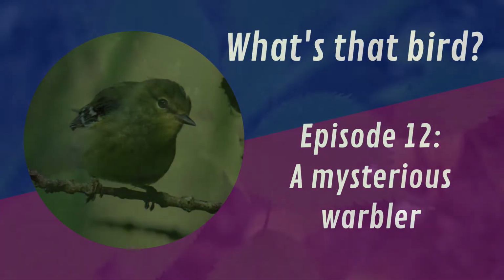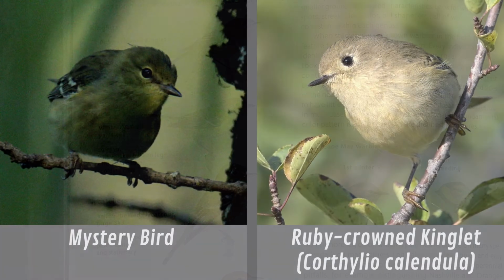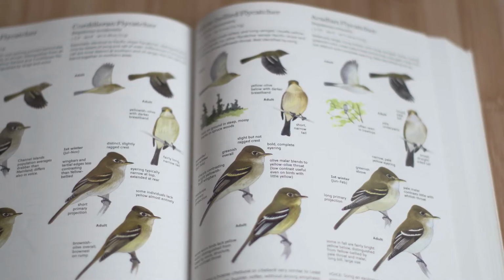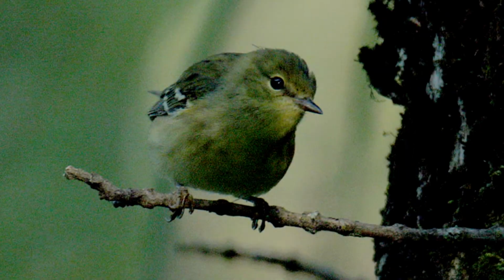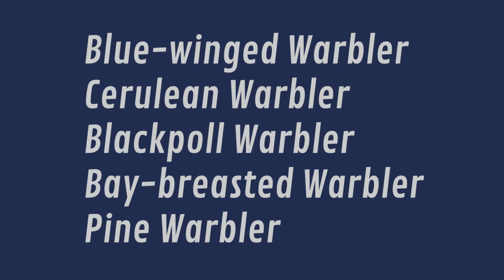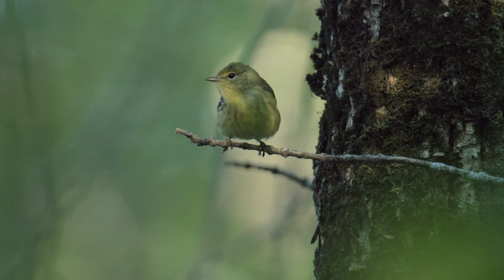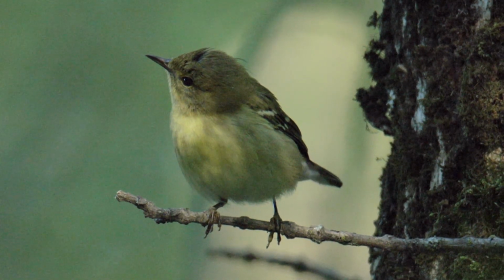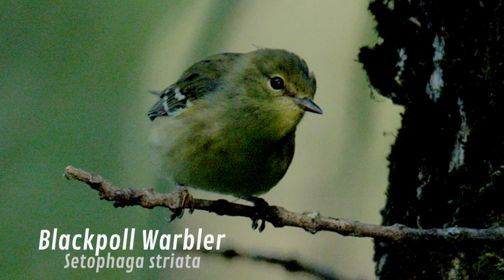A mysterious warbler in Canada: What's that bird? Episode 12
Tune in for a difficult ID problem from Ottawa!